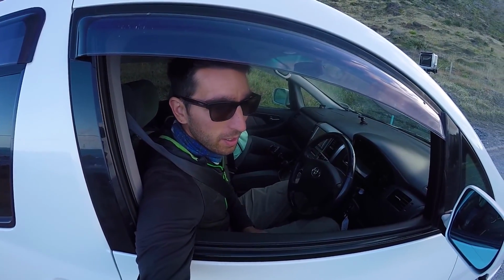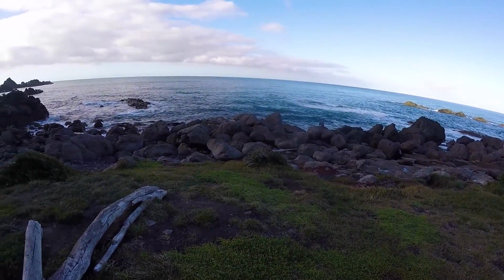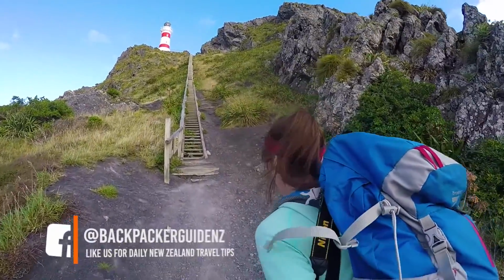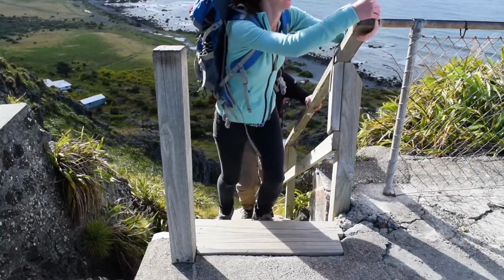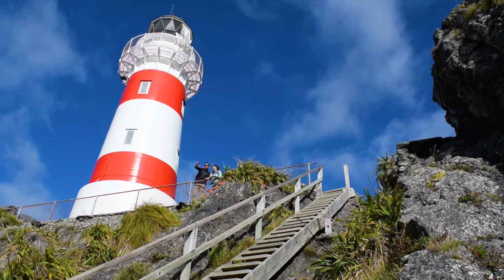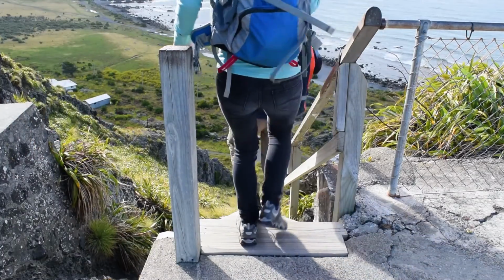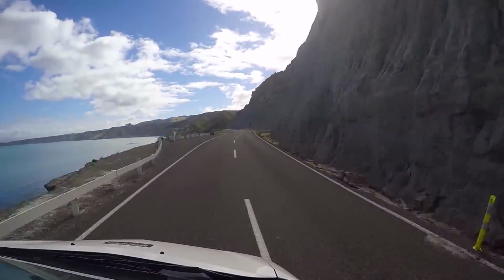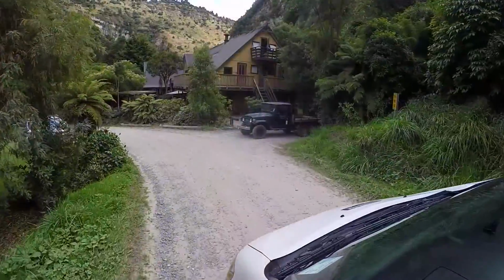🚨 Cape Palliser Road Trip in Wairarapa – New Zealand's Biggest Gap Year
Day 253: Today we are checking out the southernmost point of New Zealand’s North Island, Cape Palliser! Join us for the Cape Palliser Lighthouse and Cape Palliser Seal Colony in The Wairarapa.

Today we are leaving Wellington and taking a road trip to Cape Palliser in Wairarpa. Wairarapa is a district of Wellington and a road trip to Cape Palliser from Wellington takes about one hour. Cape Palliser is the southernmost point of the North Island and home to a North Island seal colony. If you want to see seals in Wellington, this is where to come! It also has 250+ steps to reach the Cape Palliser Lighthouse with awesome views from the top! It’s one of the must-see lighthouses in New Zealand! Don’t miss this New Zealand lighthouse.

So what do you think of Cape Palliser in Wellington? Would you add the Cape Palliser Lighthouse to your Wellington travel itinerary? LUK in the comments!

365 Days: 365 Activities

Read more about Cape Palliser in New Zealand’s biggest guide for backpackers

-- More Things to Do in Wairarapa New Zealand –

-- More Things to Do in Wellington New Zealand –